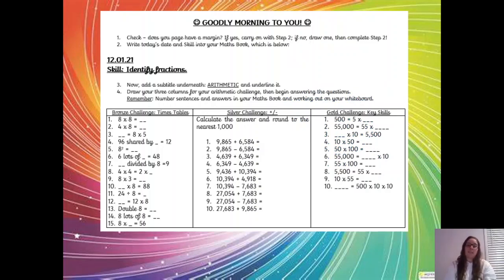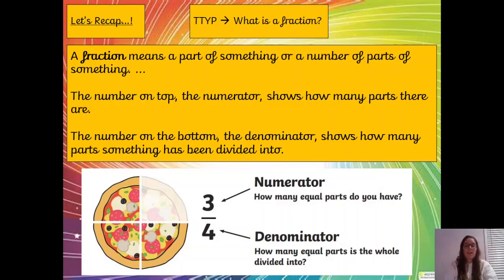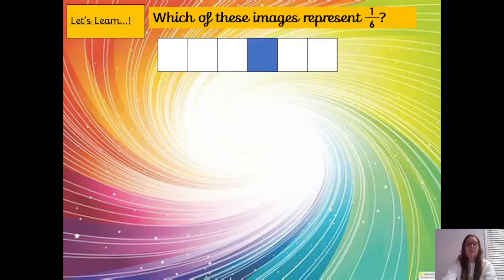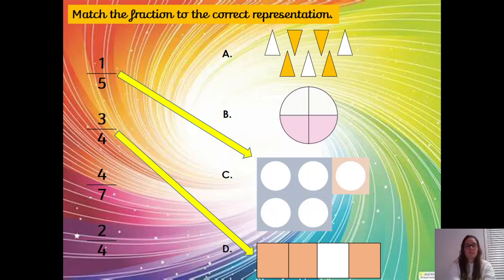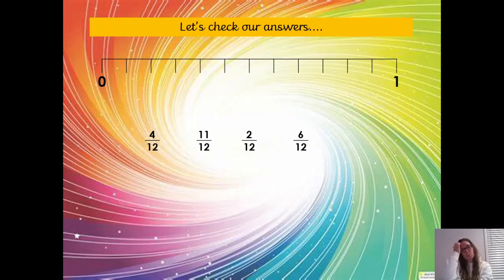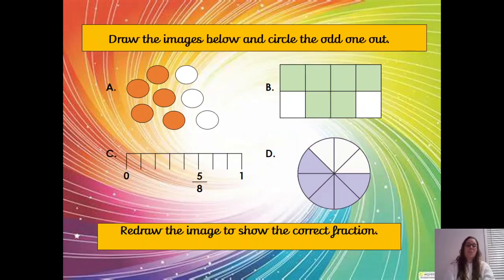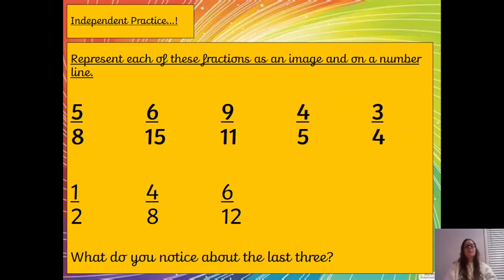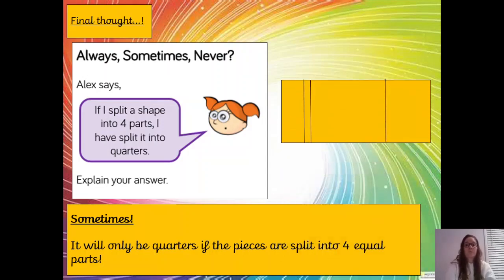Maths 12.01.21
Identify fractions